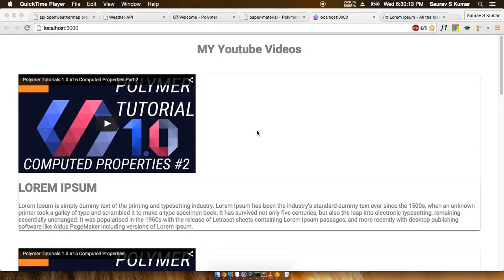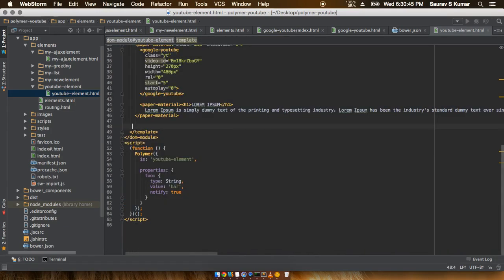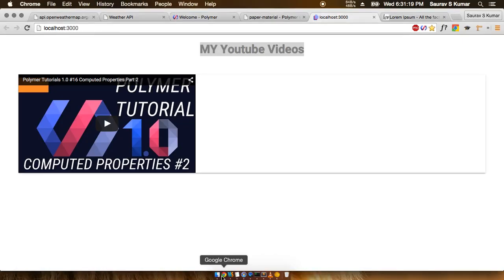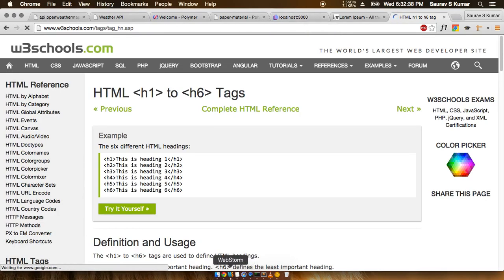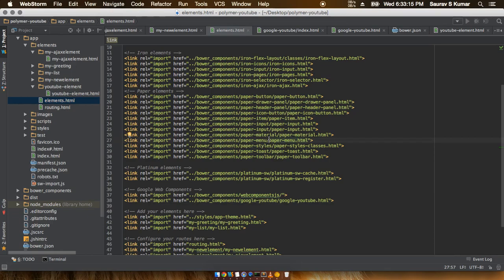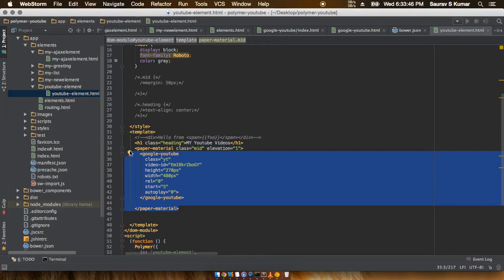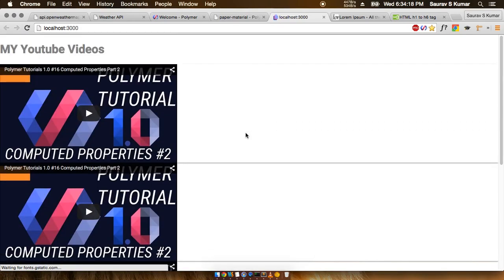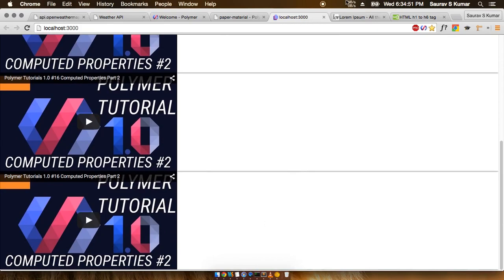Polymer Tutorials 1.0 #20 Google Youtube and Paper Material for Blogs Part 1 web app